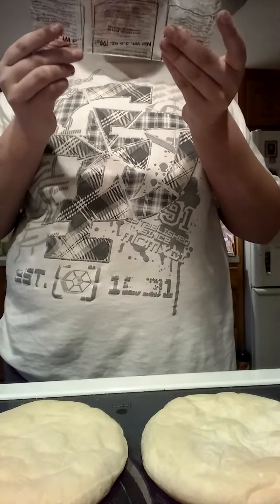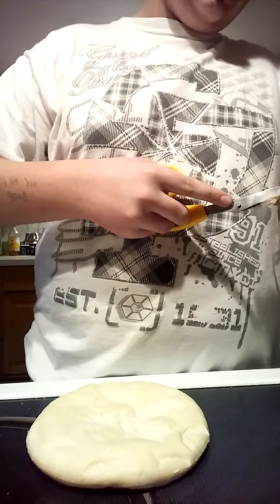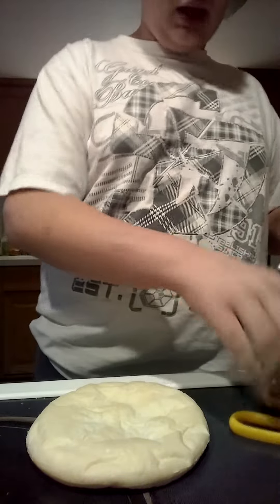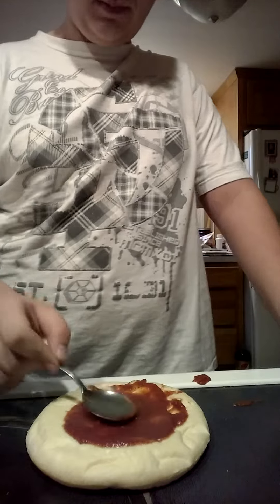Lets cook-Ep3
Thanks so much everyone!